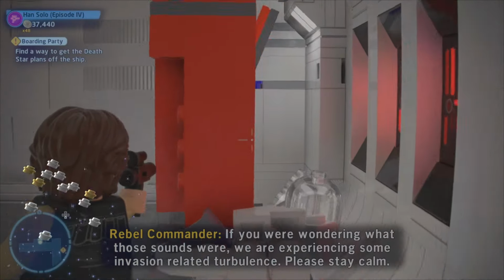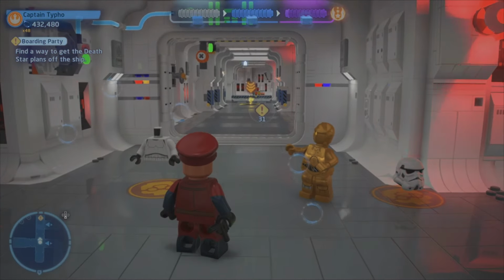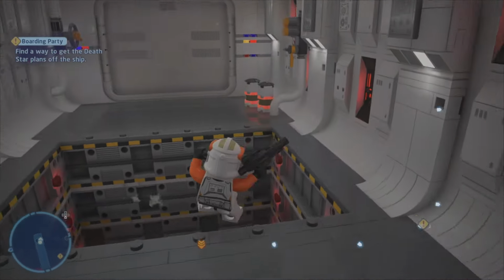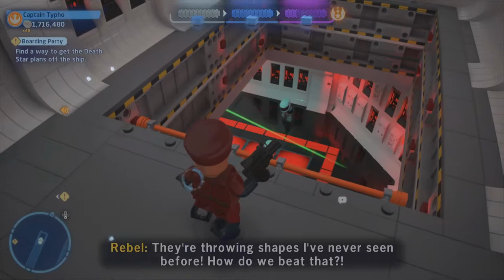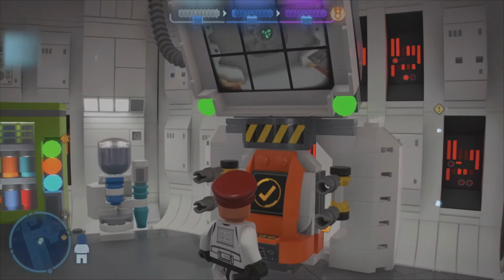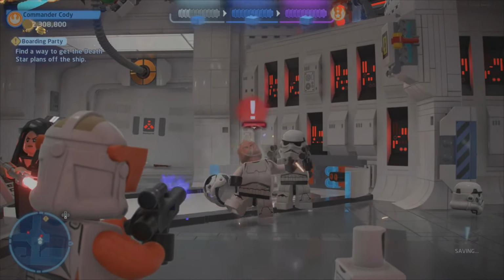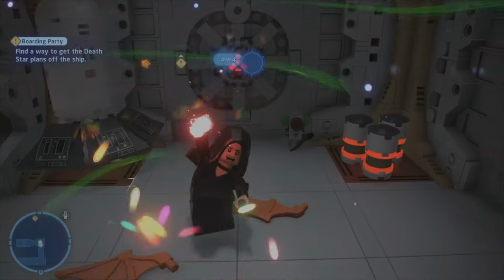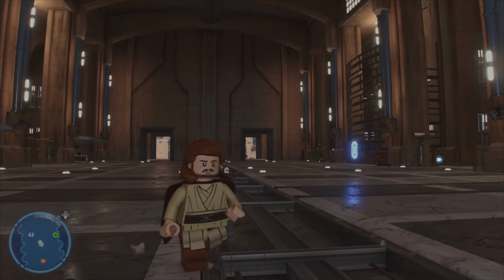LEGO Star Wars: TSS Part 66 - Boarding Party (Free Play)